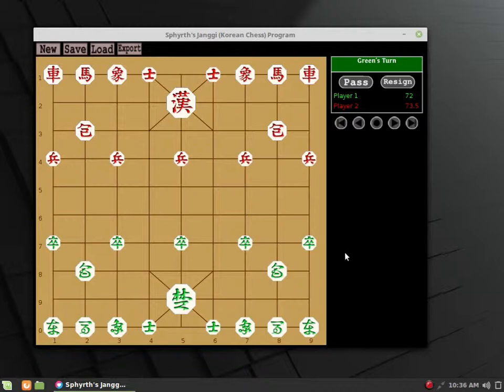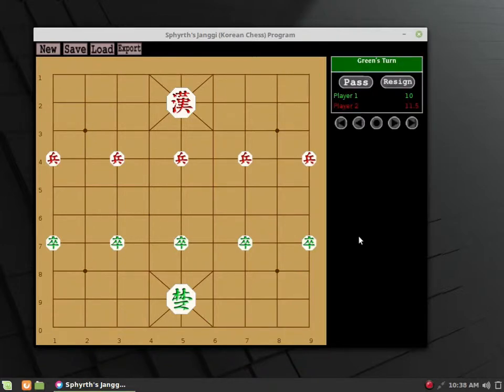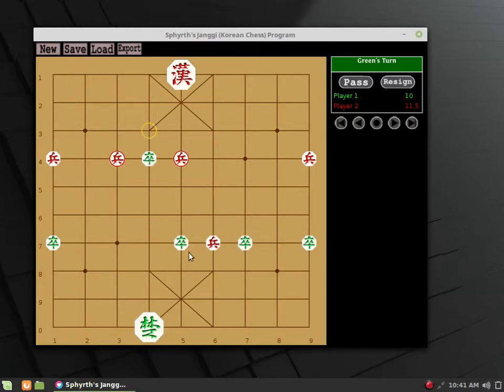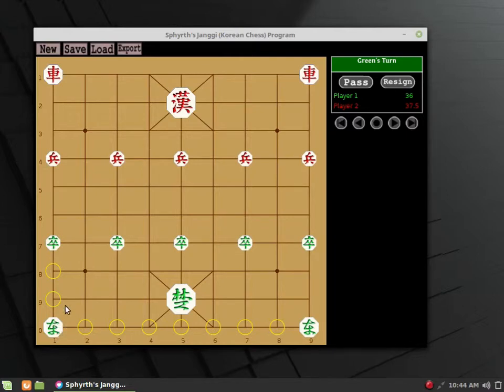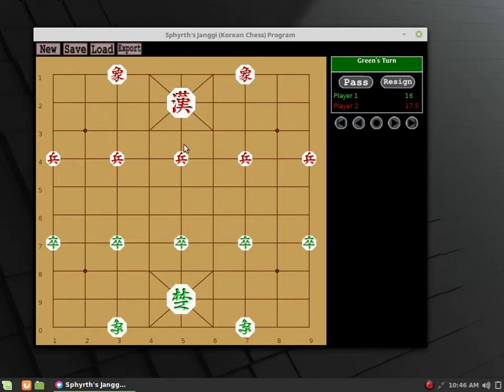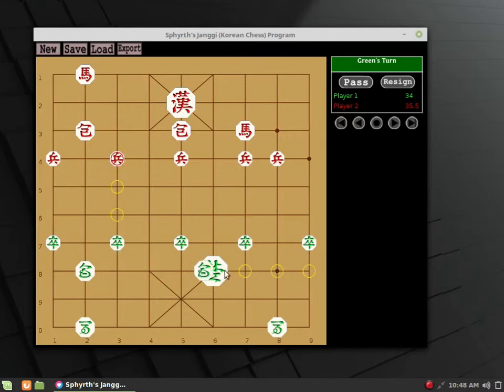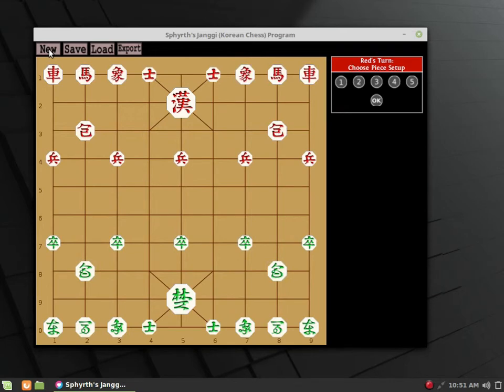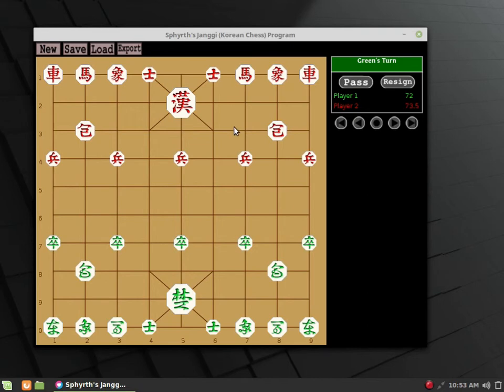Janggi (Korean Chess) - How to Play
A series can't really be started unless I introduce you guys to it.

Janggi - The form of Chess that developed in Korea.